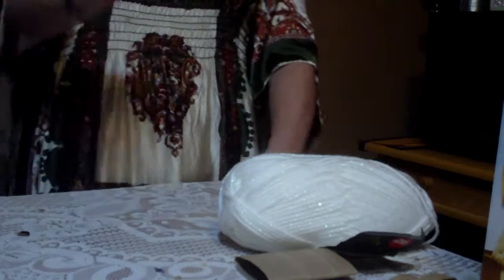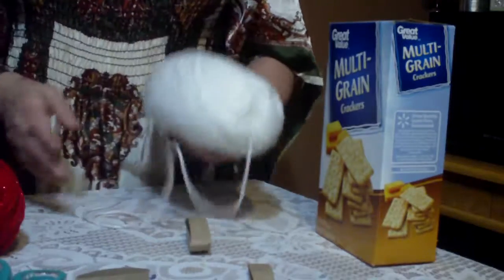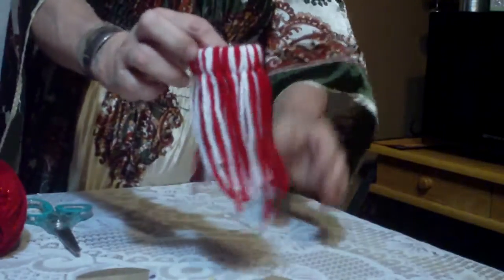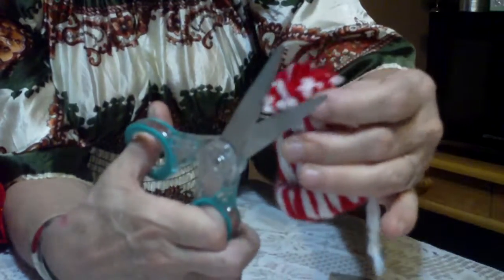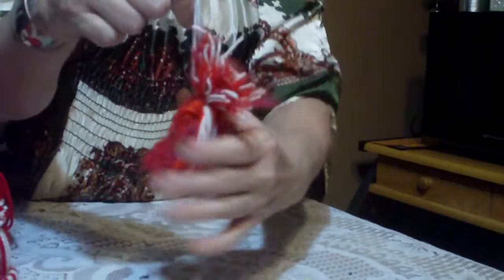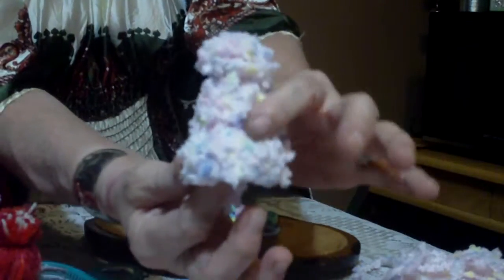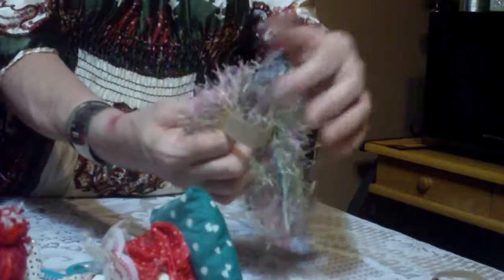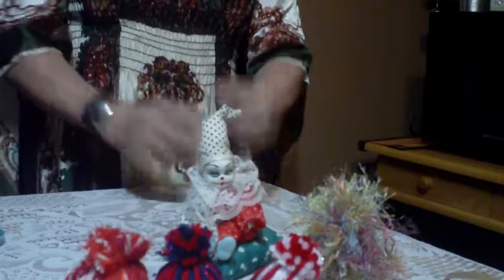mini yarn stocking hat/ ornament tutorial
yarn and fiber mini stocking hat/cap ornament tutorial